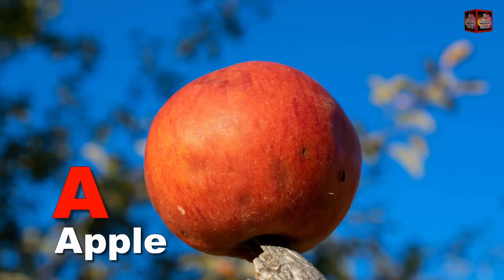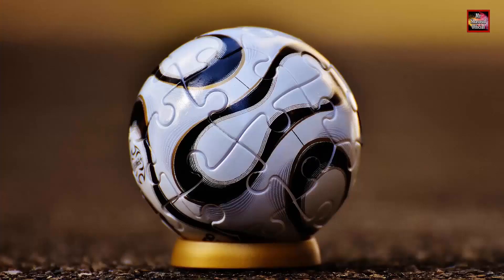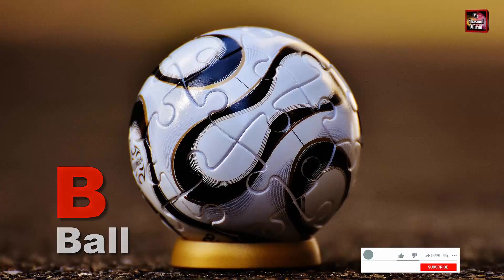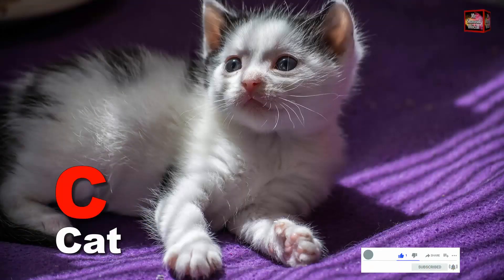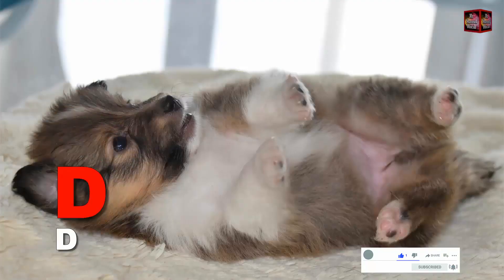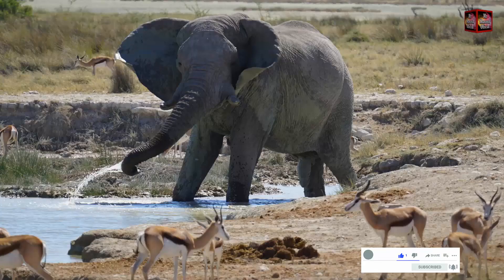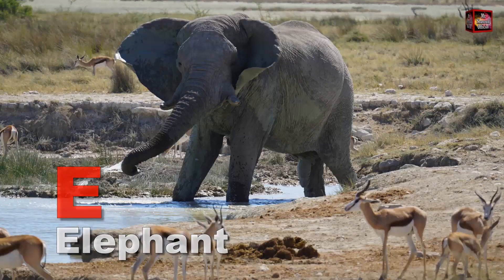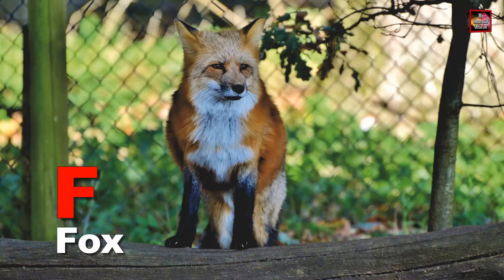A to Z Alphabets , A for Apple, B for Ball, C for Cat, D for Dog , Alphabet phonics Sounds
In this video I Shall Teach The Kids Alphabets as:
J for Jay
K for Kids
Q for Quiet
R for Rose
S for Sparrow
X for Xerus
Y for Young Girl
Z for Zebra